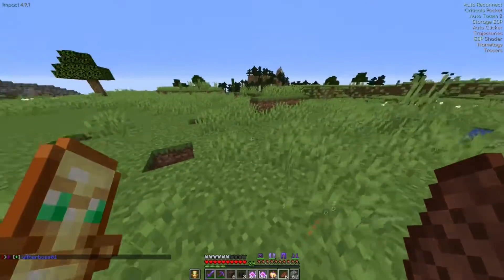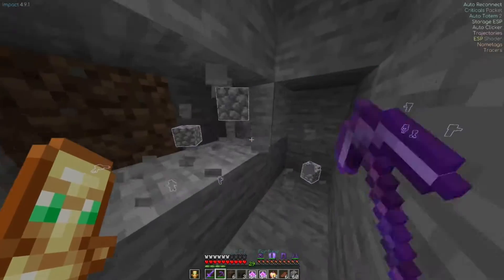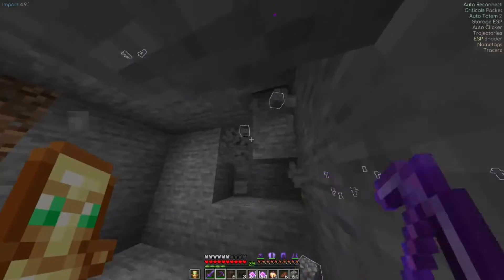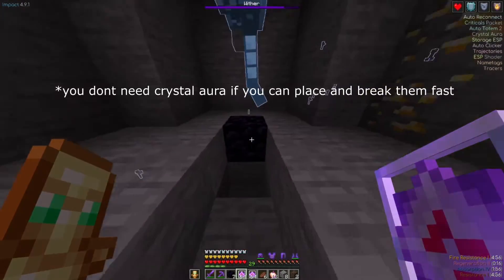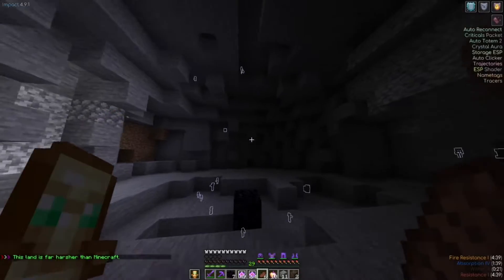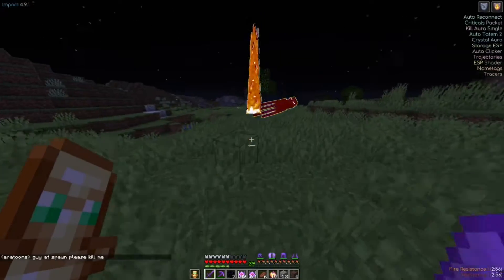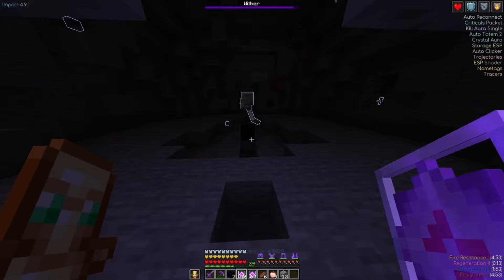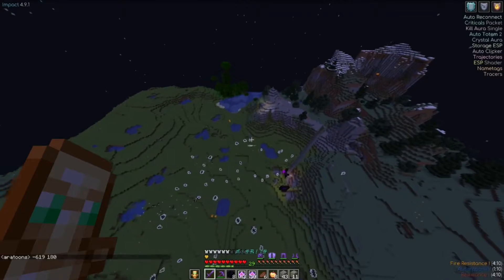How to Easily kill the Wither with End Crystals.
This was performed on the banland server.